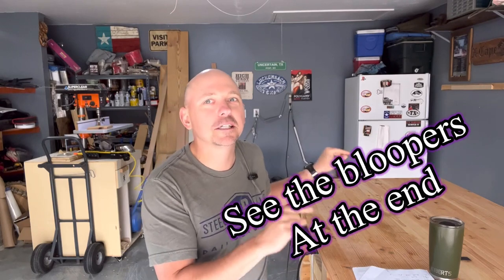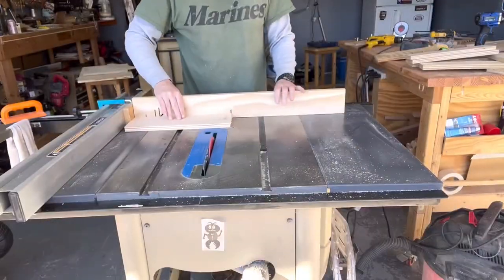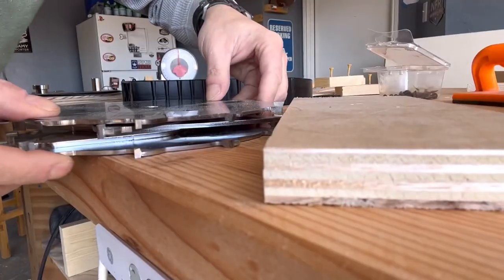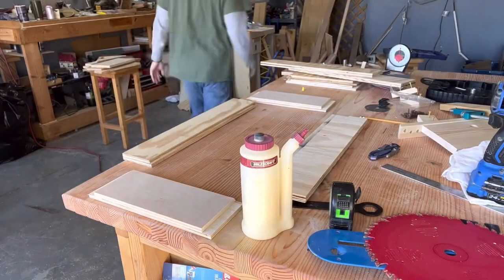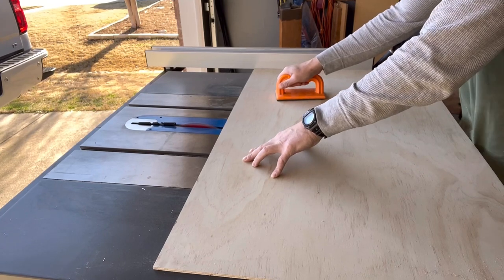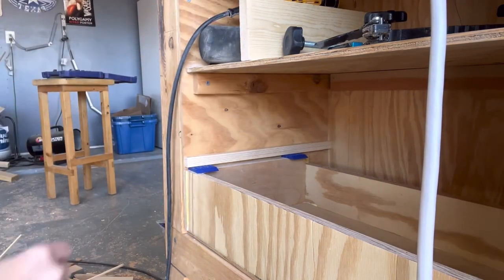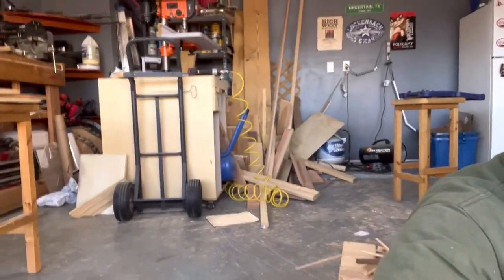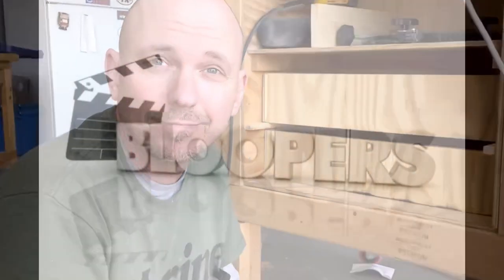Work Bench Upgrades (Continued)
I recently upgraded my work bench with a new top. Video is linked below.This bench is Steve Ramsey's design from @SteveRamsey. The bench had a lot of open space. I thought it was a good idea to use that space up with drawers. So, using all scrap wood I make some handy drawers that may not look the best but are functional.
This is only the third video organizing my shop, Plenty more to follow.

♦Tools/Material I used in this video
Best Tape measure Ever

Freud Dado Stack
Good Circular Saw
Cordless Drill
Kreg pocket hole jig
Pipe clamps
Impact driver I use
Tight bond III
Reciprocating saw
Propane torch
Craft paint I use on projects
Wood burner similar to mine